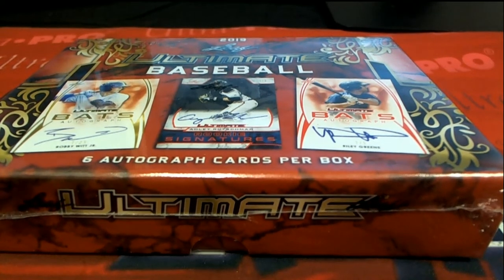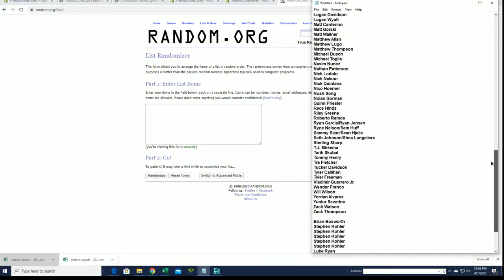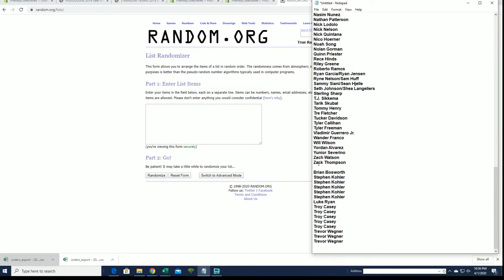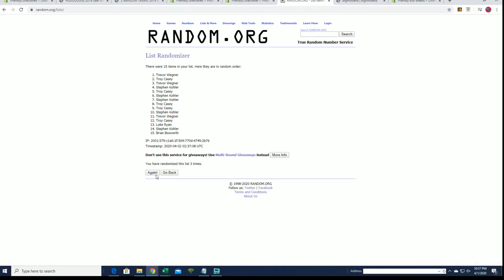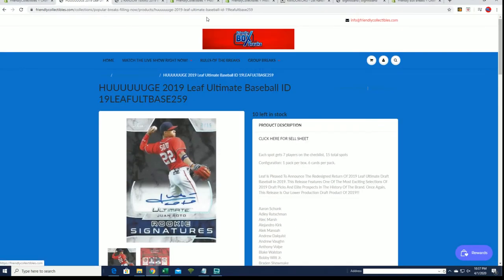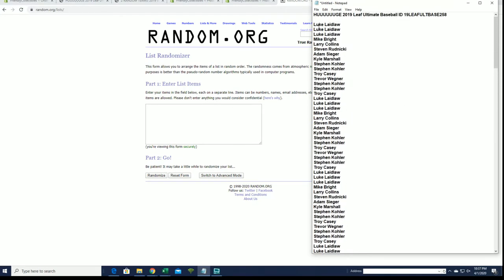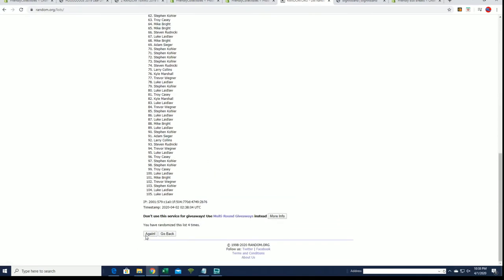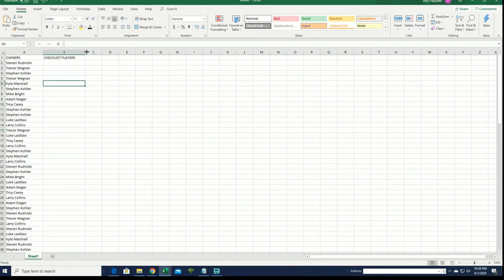2019 Leaf Ultimate Baseball ID 19LEAFULTBASE258